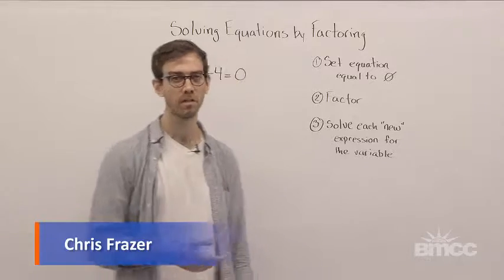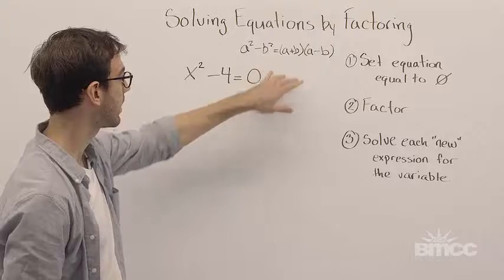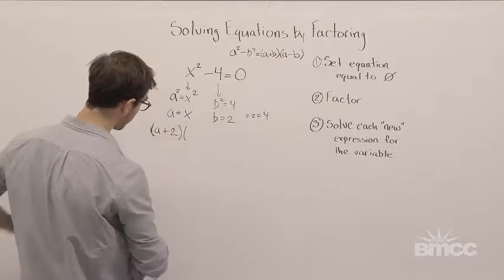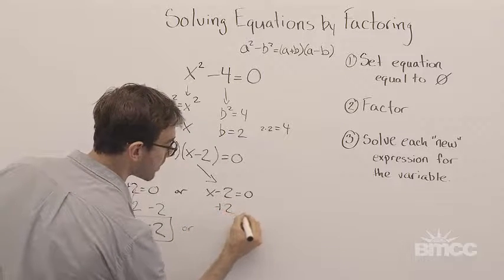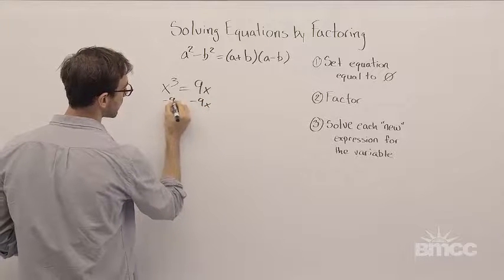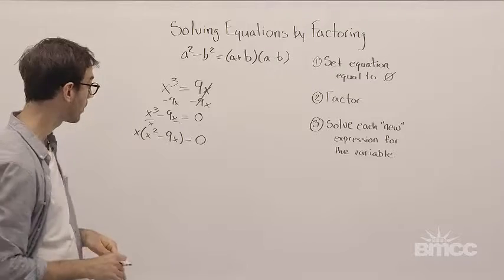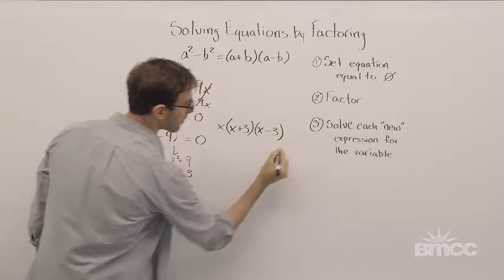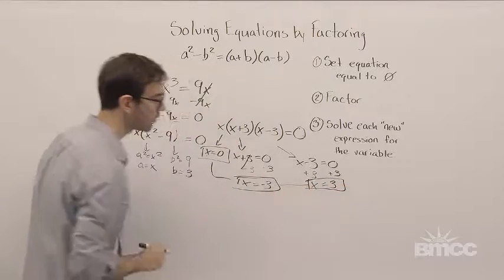Elementary Algebra - Solving Equations by Factoring (Difference of Squares)